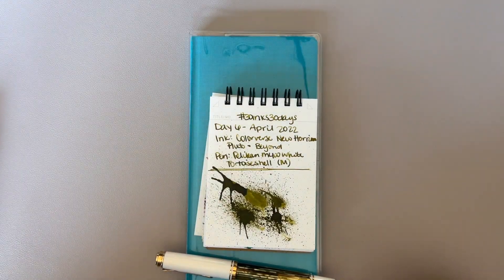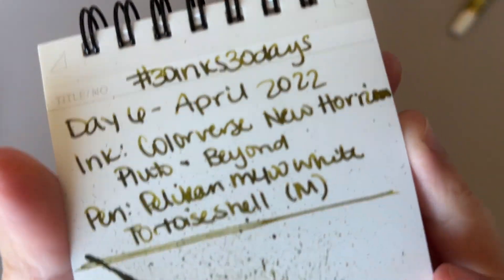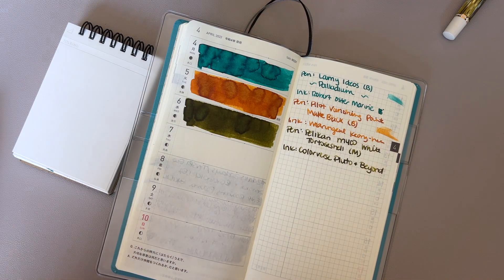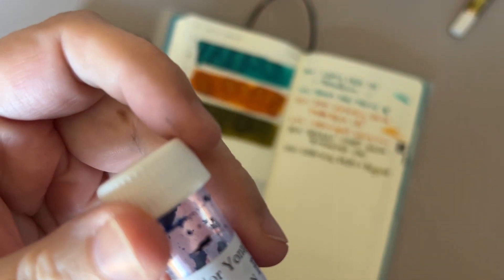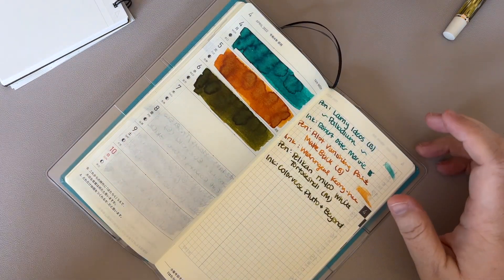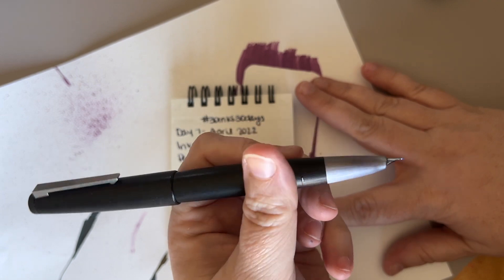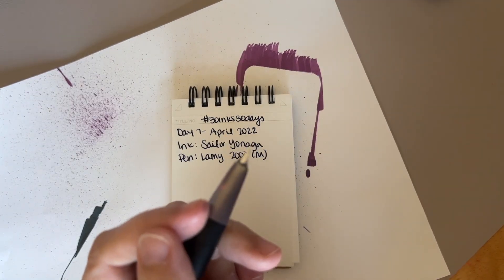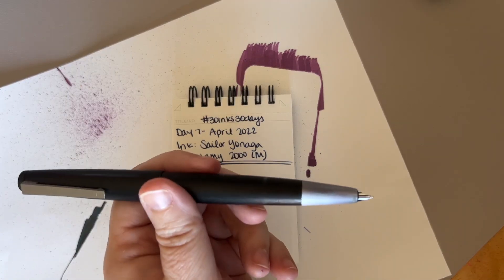07 | Sailor Yonaga [April 2022]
Welcome to another round of 30inks30days !!

Ink:  Sailor Yonaga
Pen:  Lamy 2000 (M)
Papers:  Hobonichi Weeks Sunny Blue, Maruman 185 Blank Notepad

Swatching Pen: Automatic Pen in size 3A.